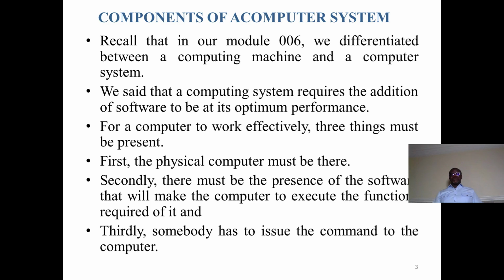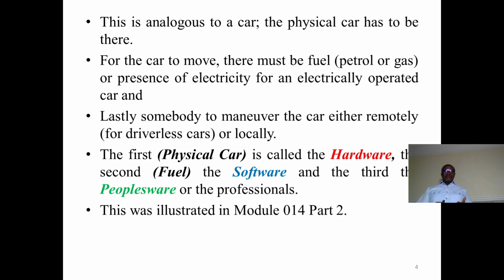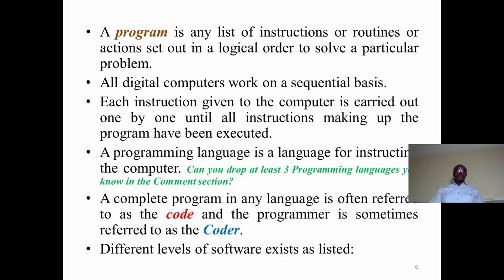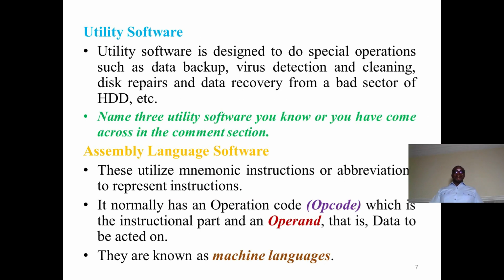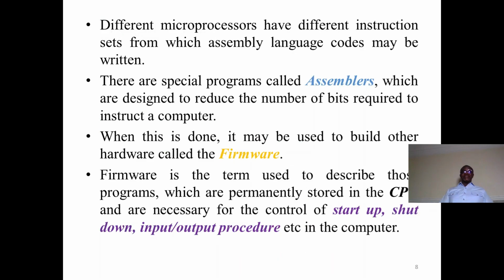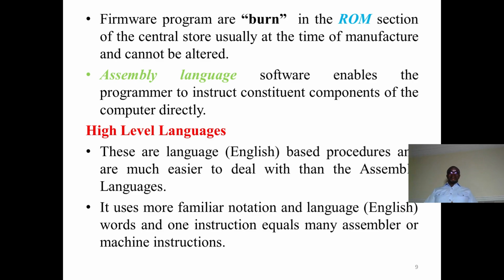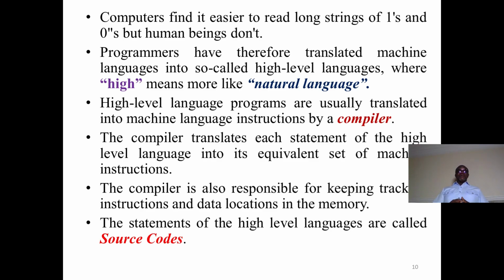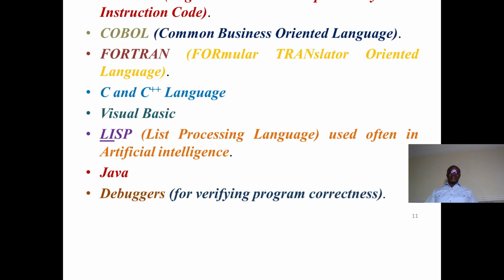Types of Computer Software | System, Application & Utility Software Explained. MODULE 014 PART 4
Unlock the fundamentals of computer software in this Engineering Lecture Series. This lecture explains the three main types of software: System Software, Application Software, and Utility Software, with clear examples and real-world applications. Perfect for students, researchers, and anyone interested in computer engineering basics.

Learn how system software powers hardware, how application software supports user tasks, and how utility software enhances performance and security.

🔹 Ideal for Computer Science & Engineering learners
🔹 Covers core ICT concepts in detail
🔹 Easy-to-follow explanations for academic success

Watch now to strengthen your understanding of computer software types and their importance in modern technology.